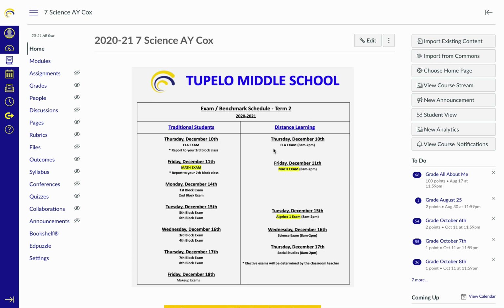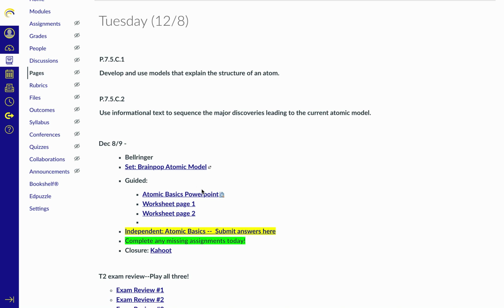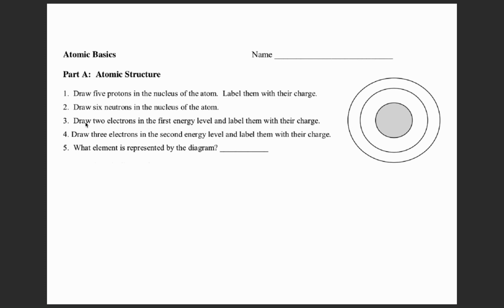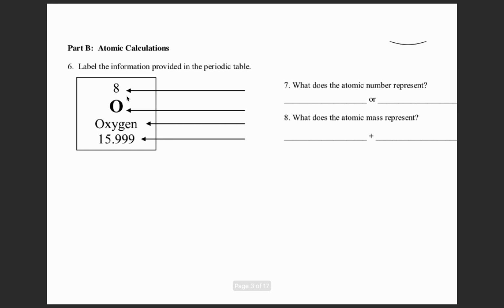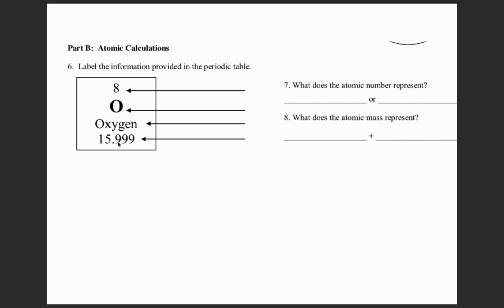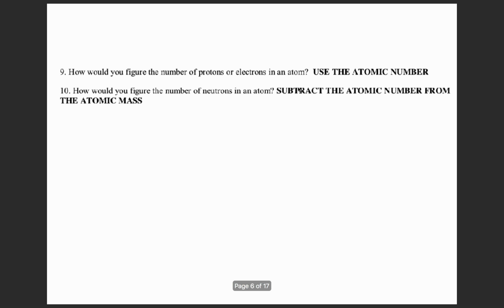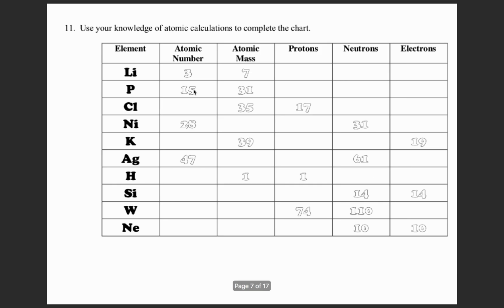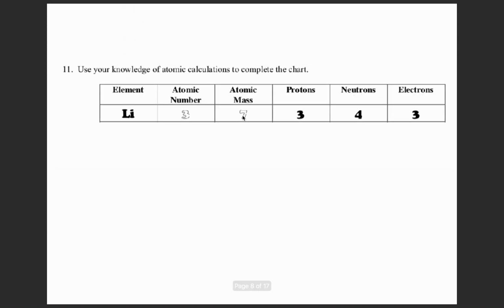atomic basics part 1